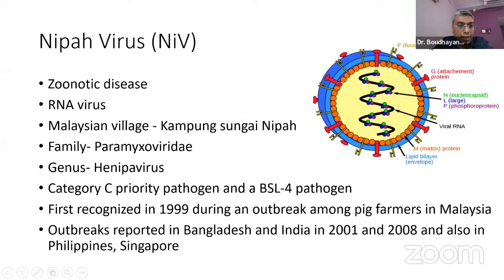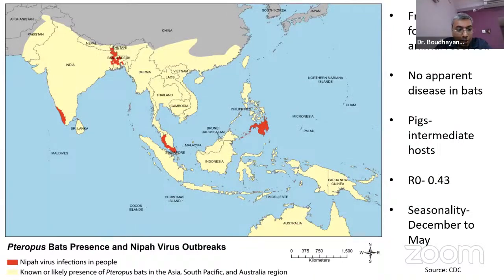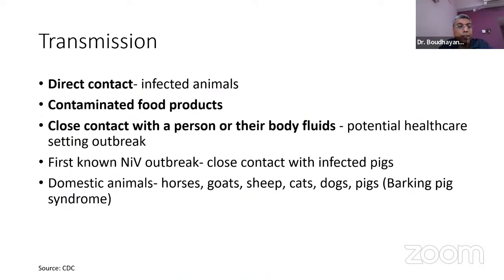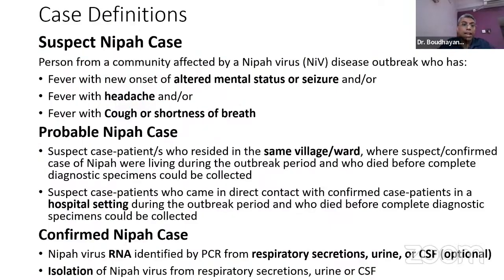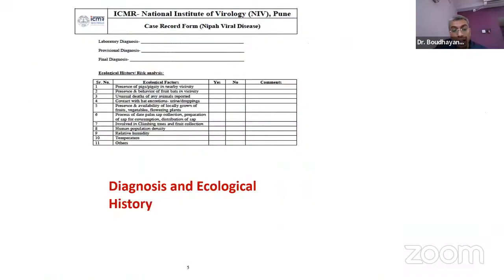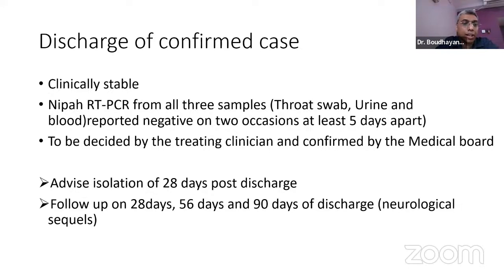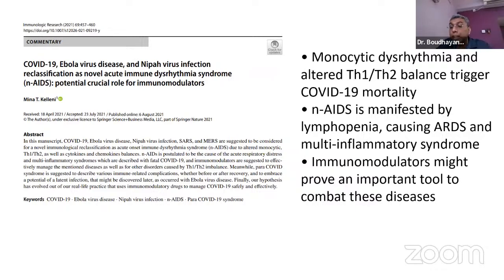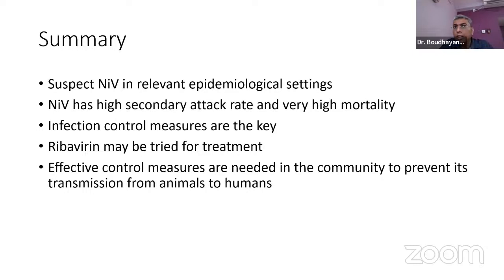Nipah Virus: An Overview